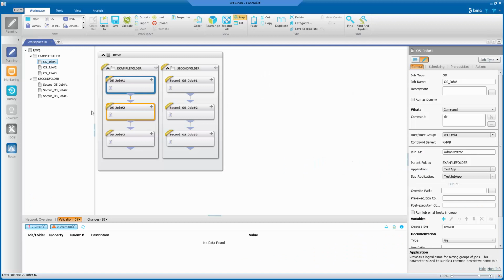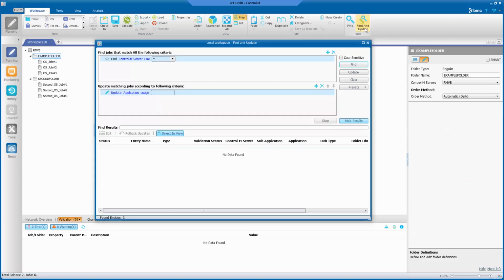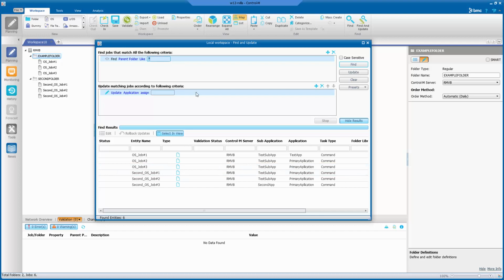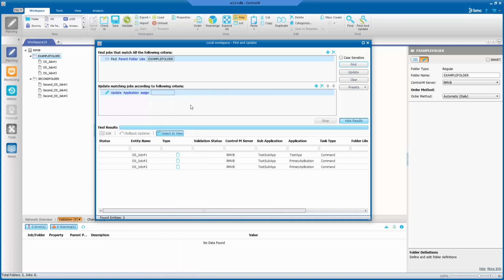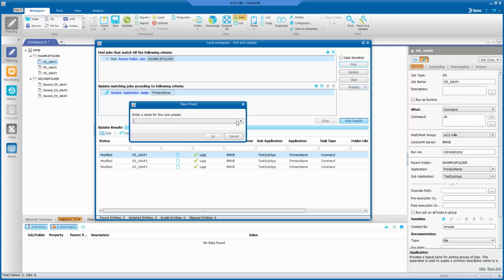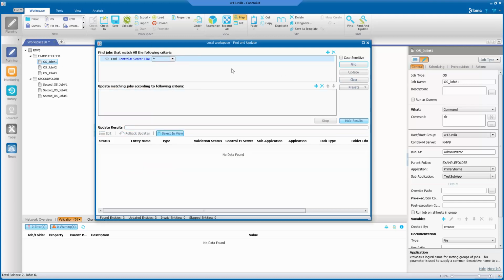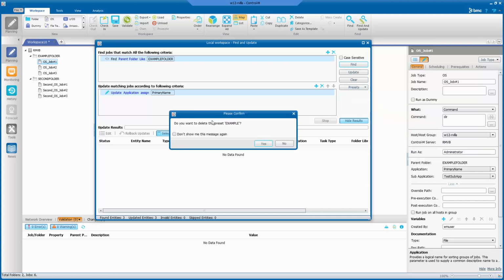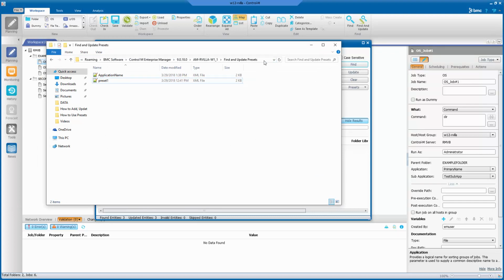How to use Presets in Control-M for Find and Update.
How to Use Presets for Find and Update (save, delete, export, import)